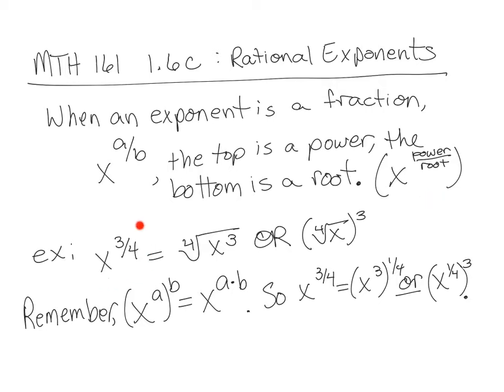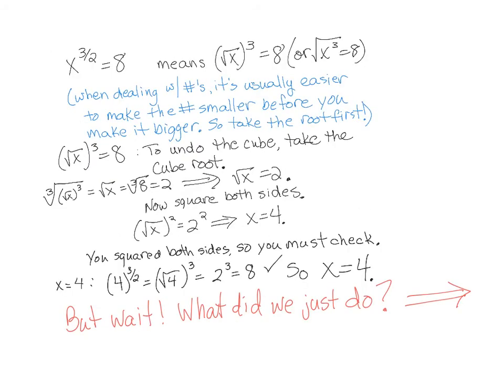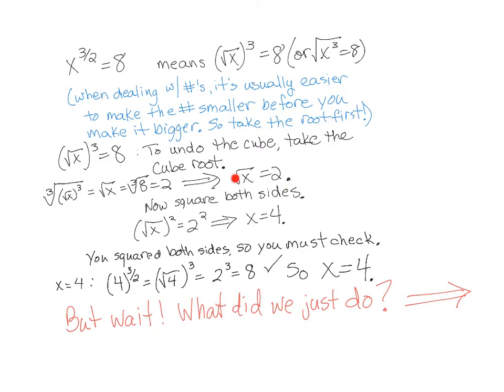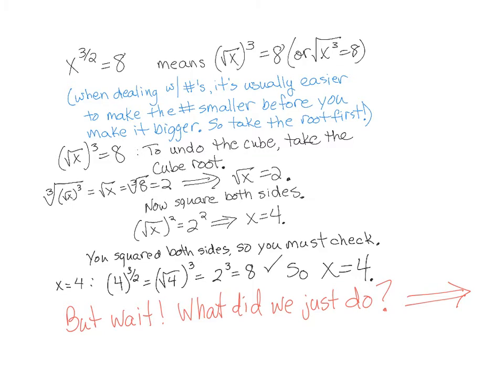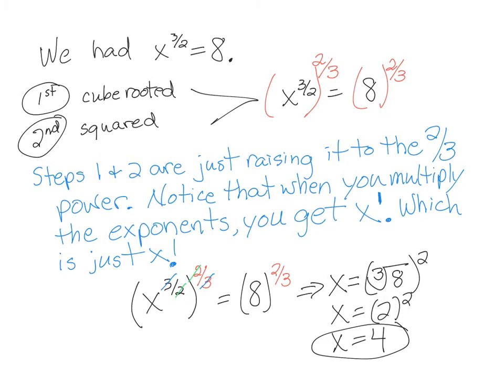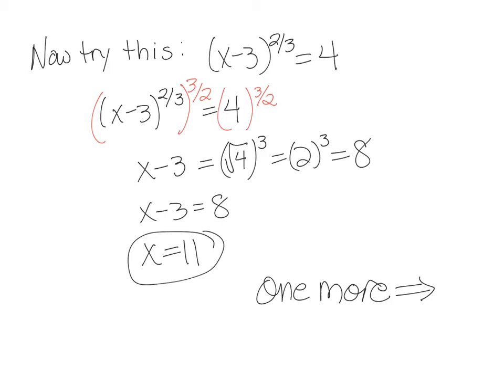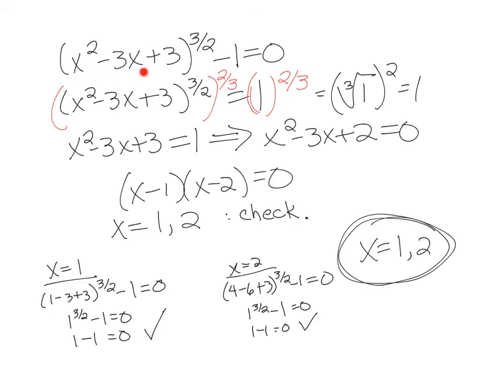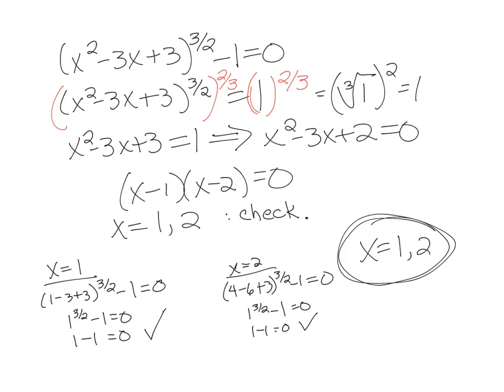MTH 161 1.6c